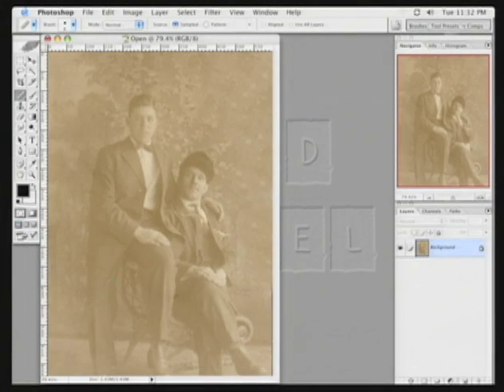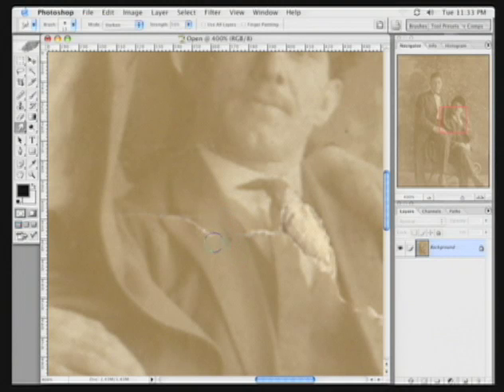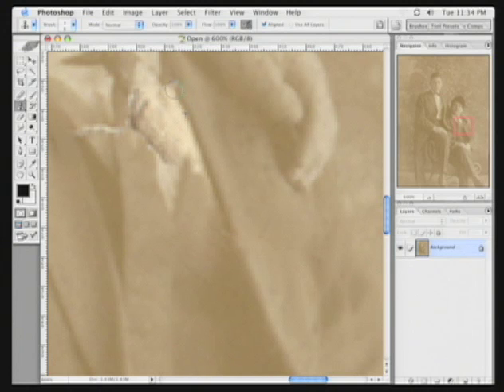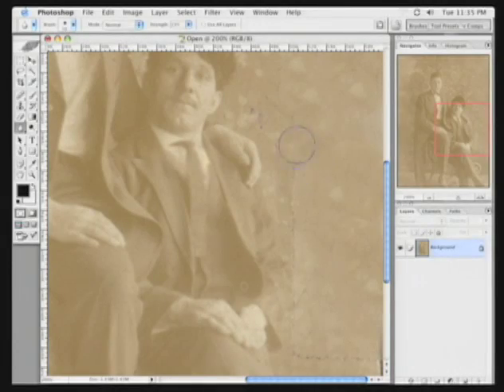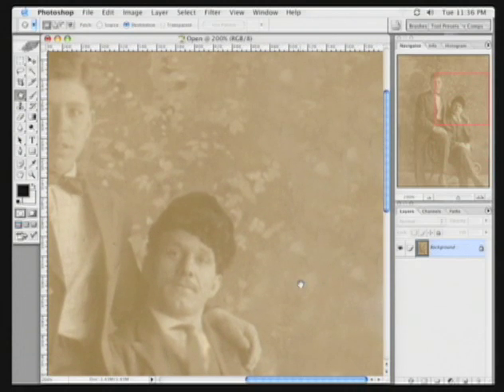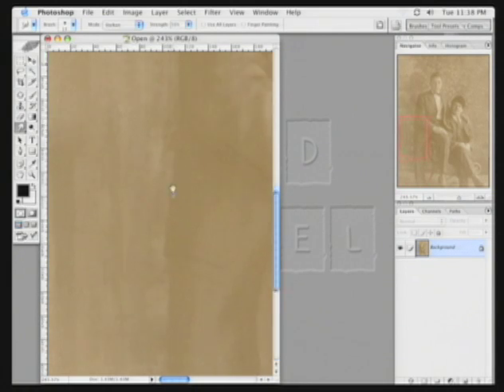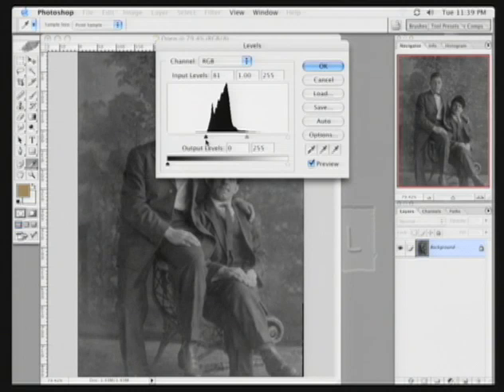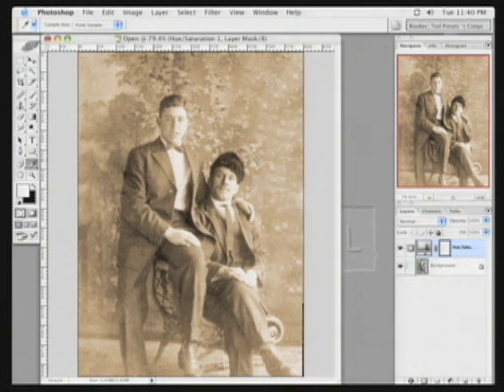Restoring Photos - 2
It the second part of this series, Richard continues to use the smudge tool and other tools in the process of image restoration. He also explains techniques and strategies for best results when touching up old photos with Photoshop. With these techniques you will quickly become a master of photo restoration and impress any client with your Photoshop skills.